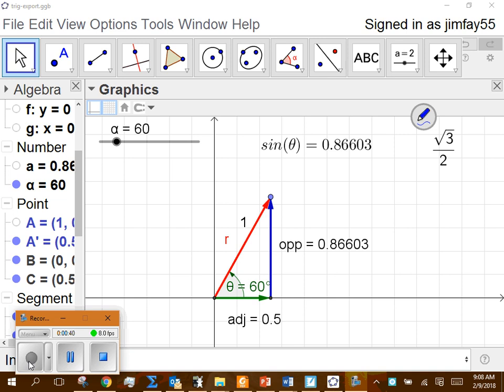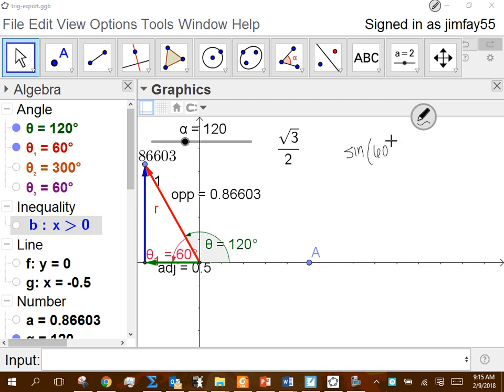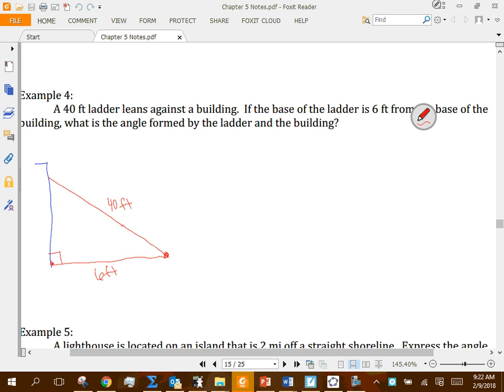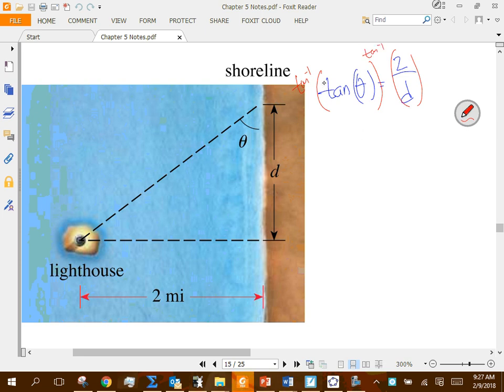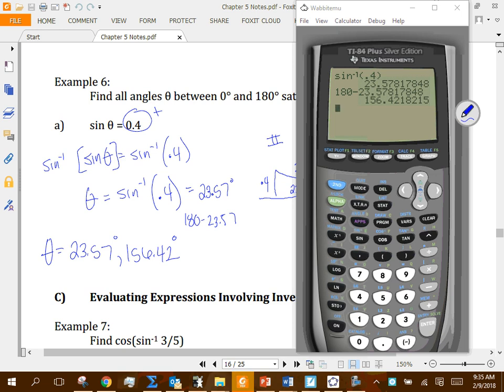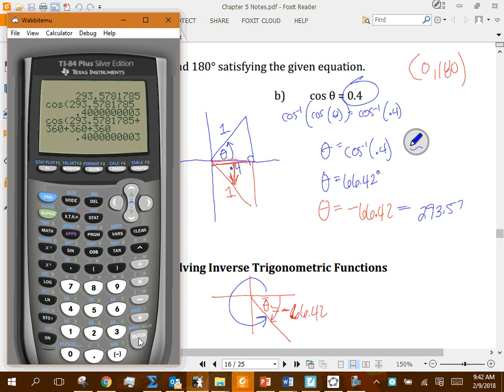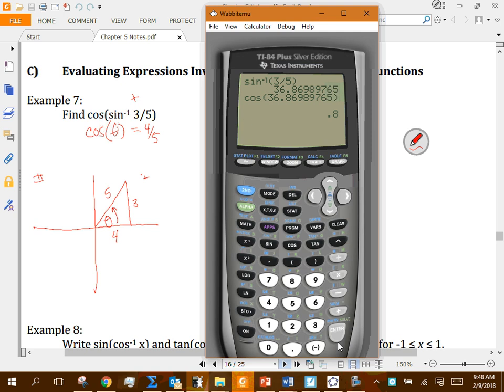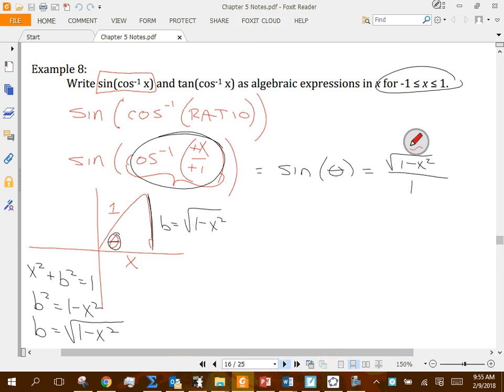5 4 last day